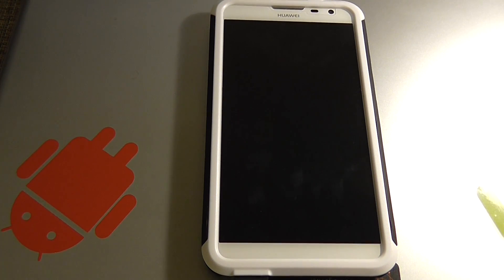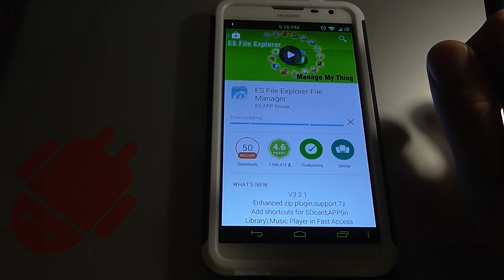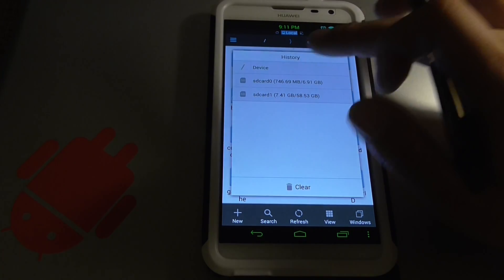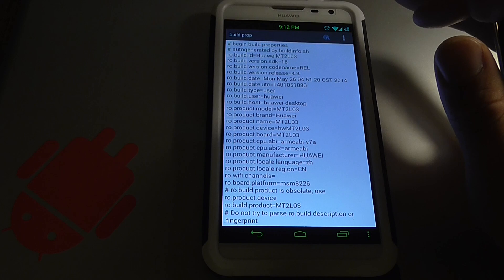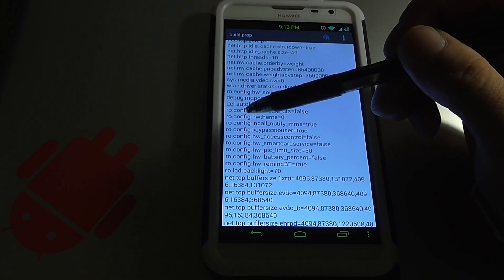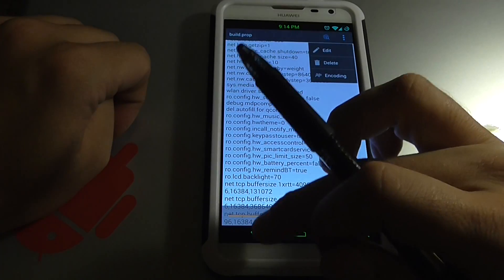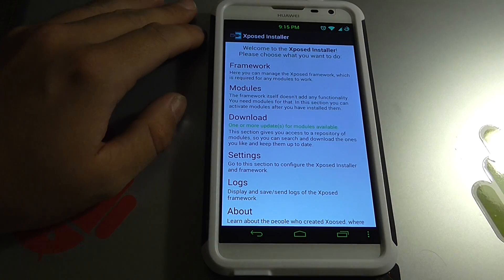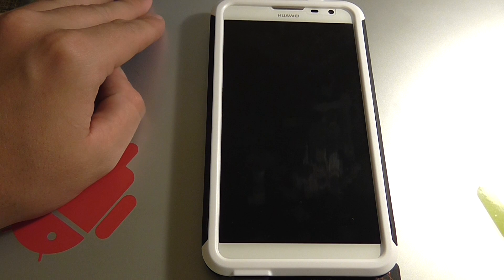Huawei Ascend Mate 2: Xposed Installer Build Prop Fix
Watch video carefully and modify at your own risk.